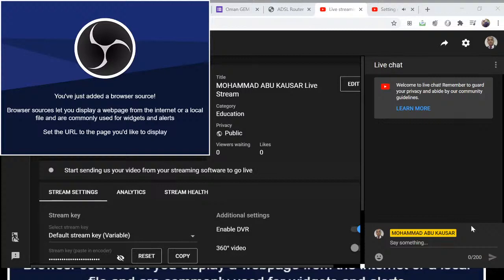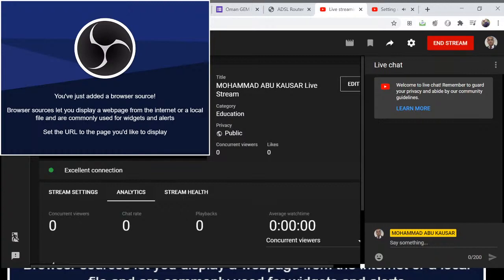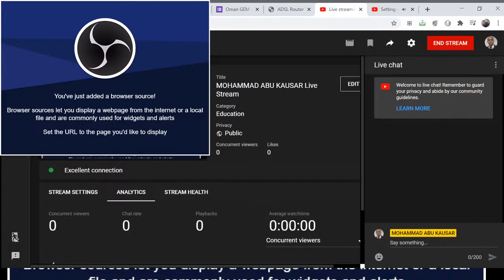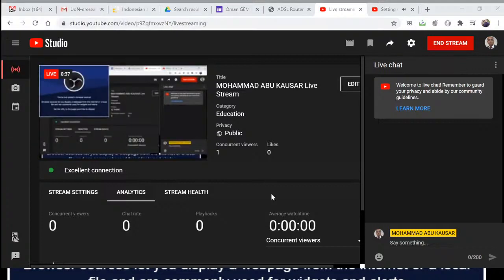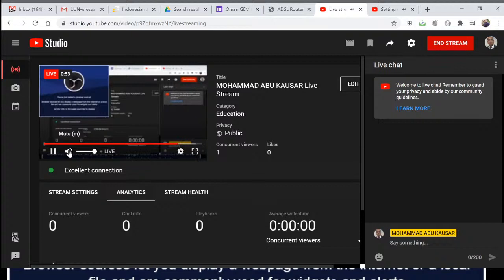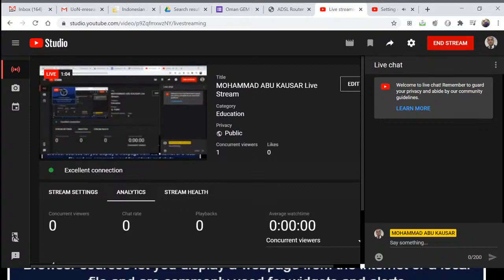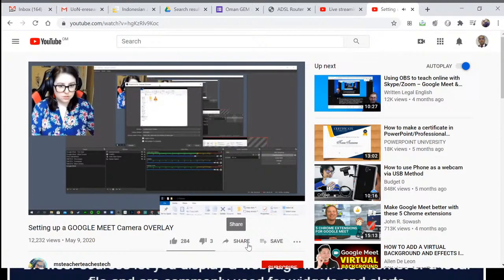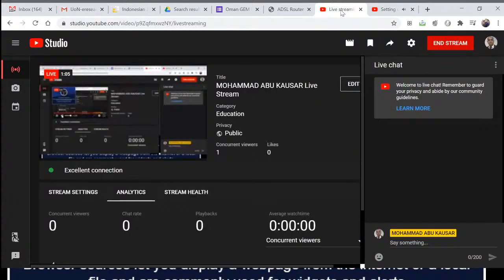MOHAMMAD ABU KAUSAR Live Stream